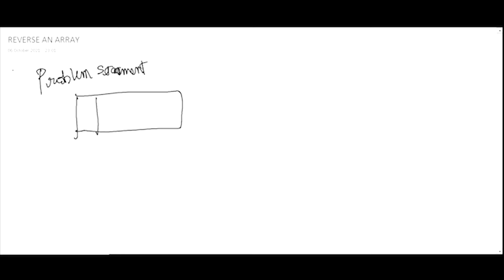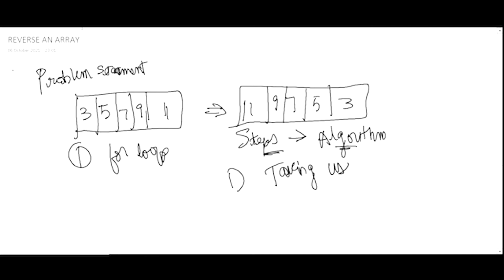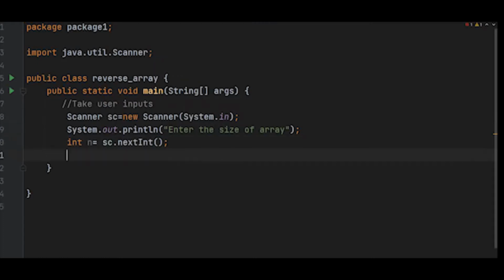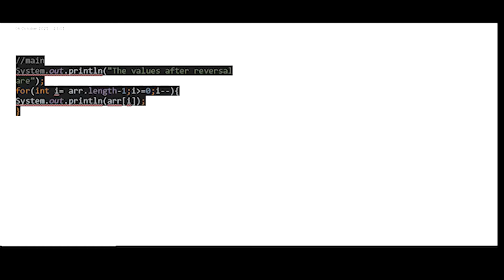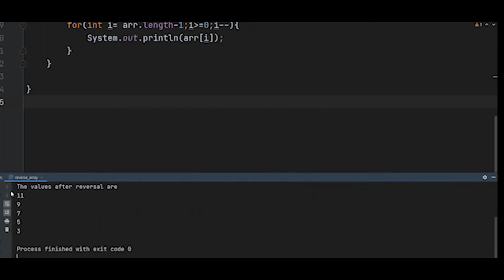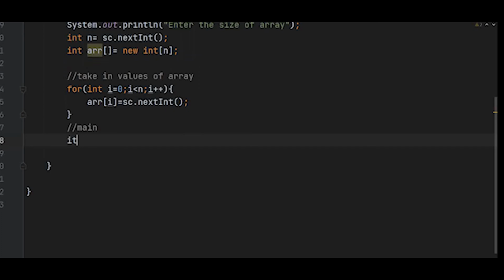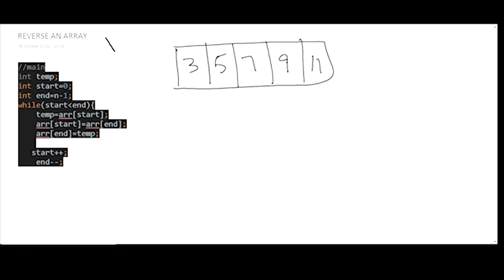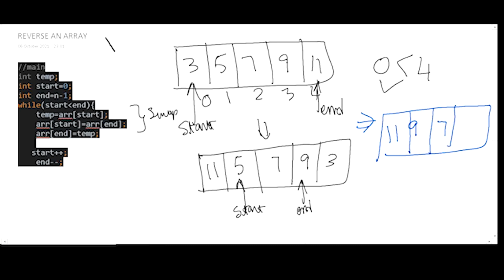How To Reverse An Array | Data Structures And Algorithms In Java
Hello Everyone, In this video, we have discussed How to Reverse an array in java. If you've missed the previous video please do check it out. If you have any suggestions or queries please do ping me on my Instagram handle or comment in the comment section below.

Time Stamps:
0:00 Introduction
0:15 Intro roll
0:20 Topic overview
2:56 Code (For Approach 1)
4:41 Main code Explanation (For Approach 1)
5:56 Output of Code(For Approach 1)
6:22 Topic overview (For  Approach 2)
7:14 Code (For Approach 2)
8:57 Main Code Explanation (For Approach 2)
10:39 Thankyou